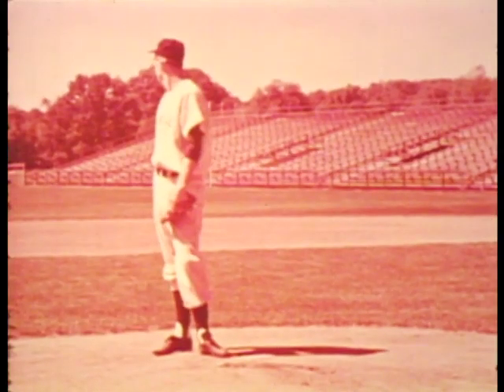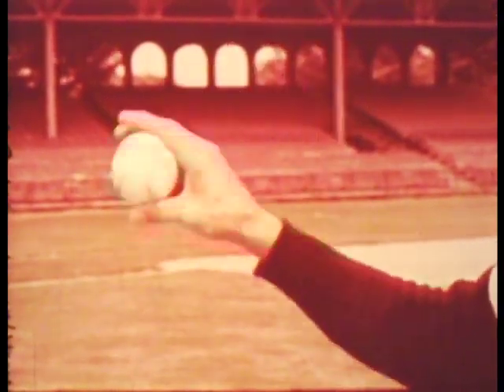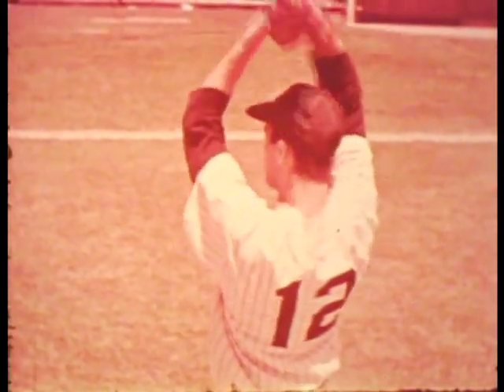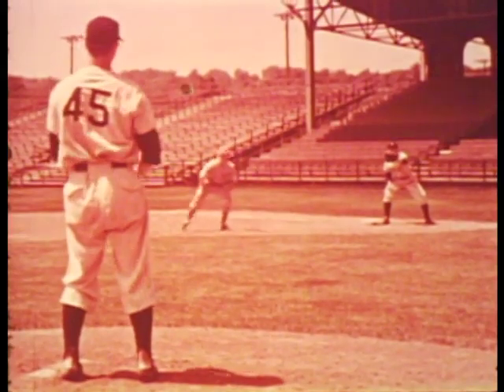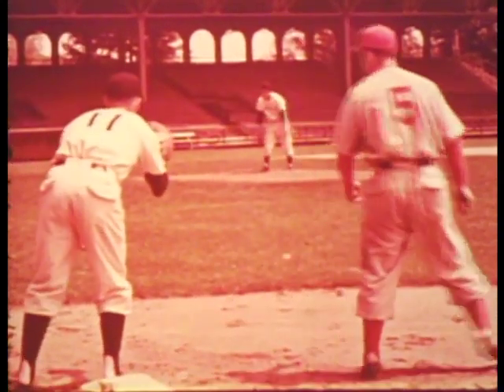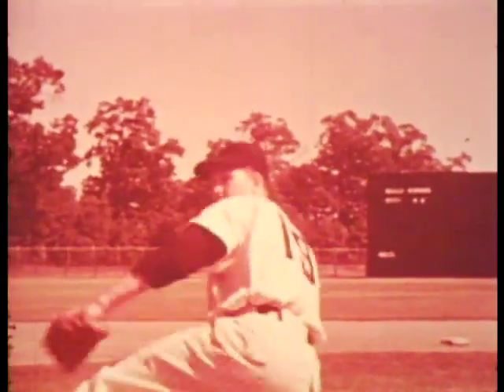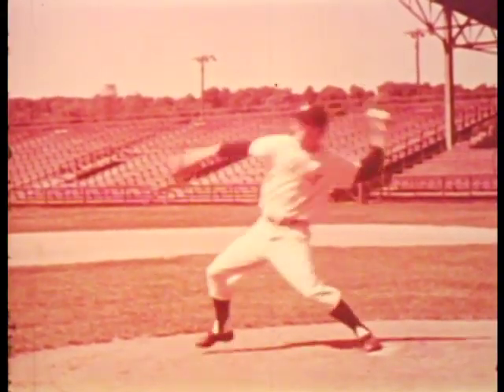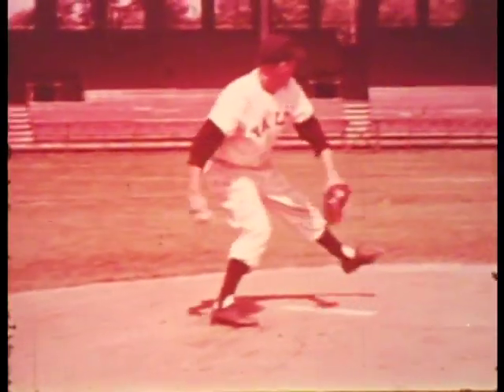Baseball: Pitching, 1960 - 16mm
Part of a 16mm film baseball instructional series featuring the Yale Baseball Team with coach Ethan Allen.